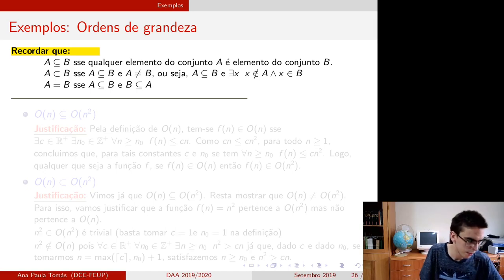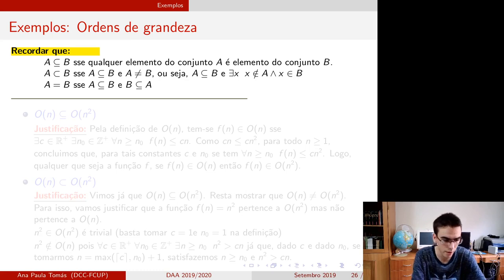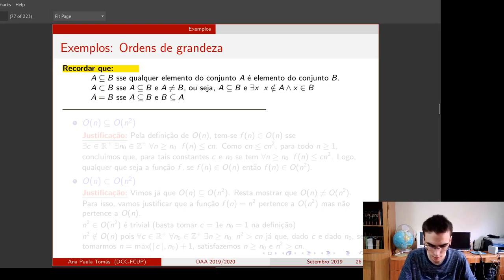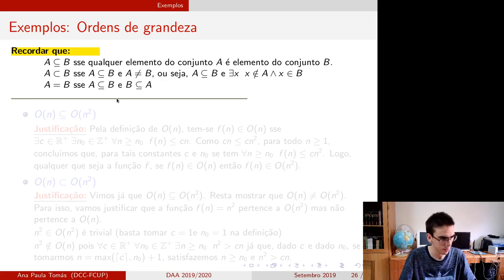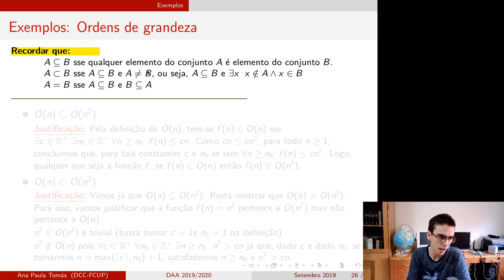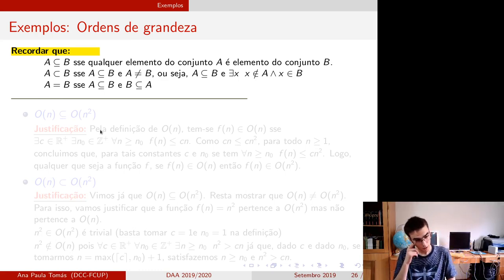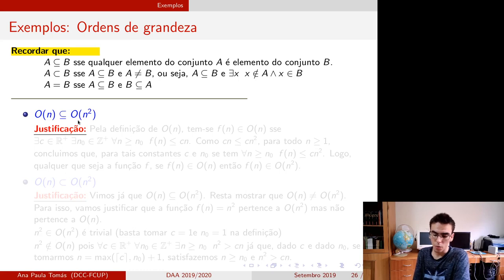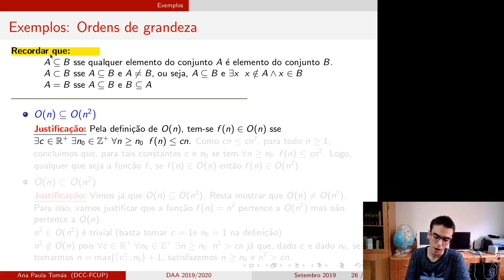[Algorithms] 6 - Trivial proofs concerning Orders of Magnitude